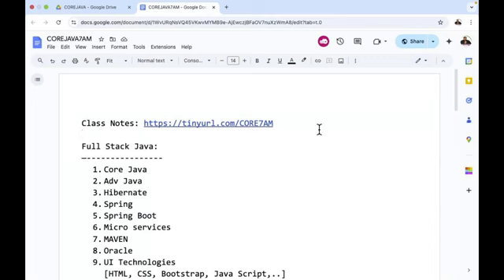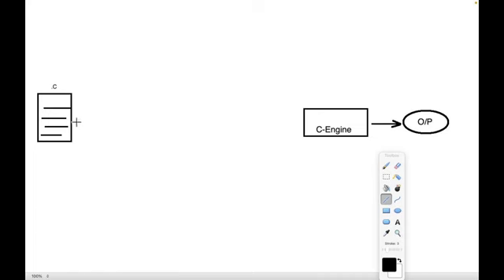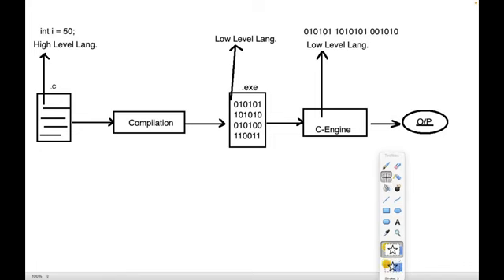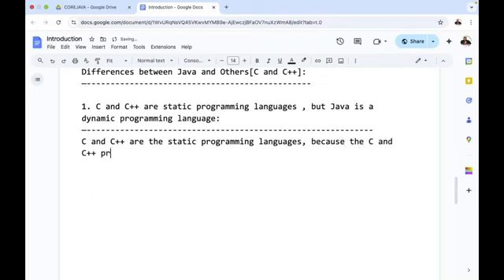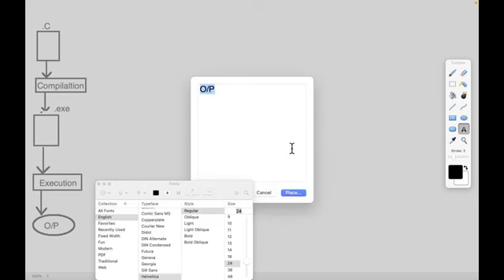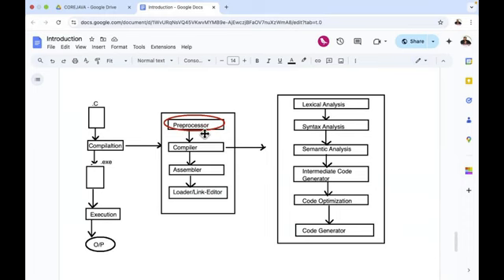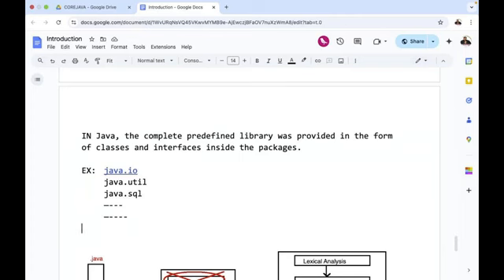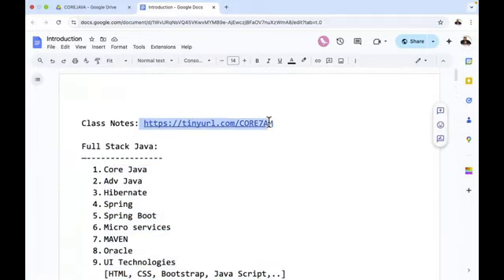FULL STACK JAVA tutorials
java

Core Java

Durgasoft Java

learn java

understanding java

java lessons

java lectures

java tutorial